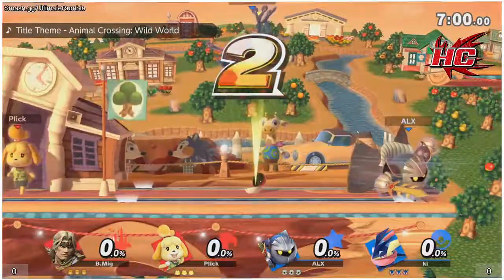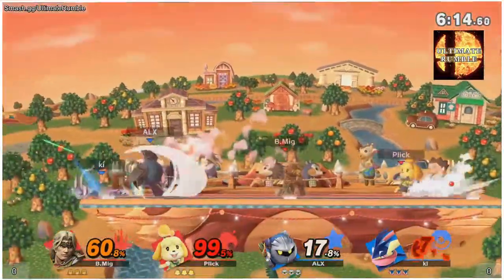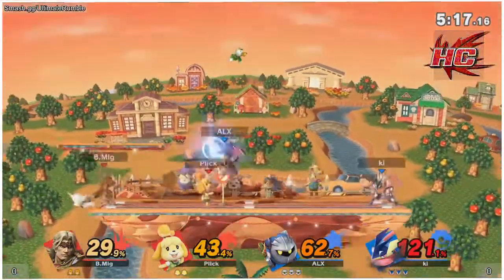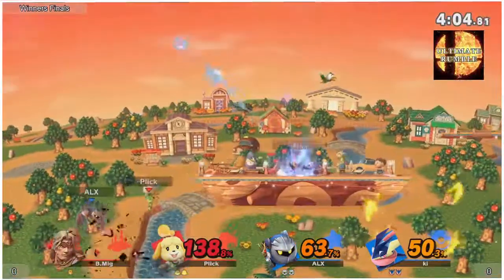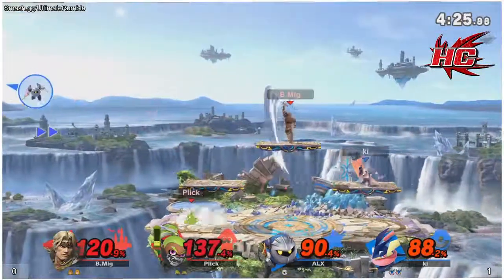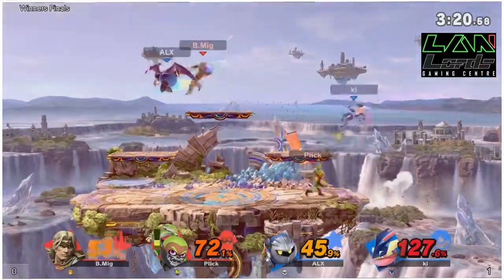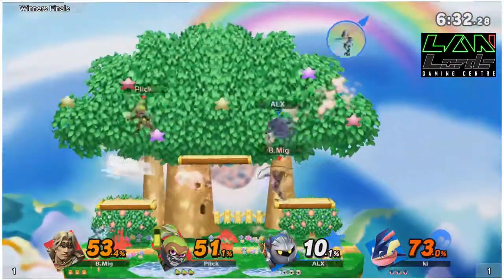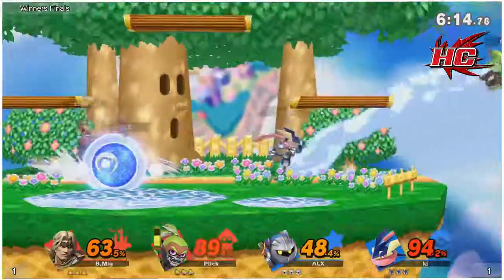Ultimate Rumble Doubles WF Bo3 Big Mig&Plicklice RED vs ALX&Jw BLUE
Ultimate Rumble - Toronto Monthly Smash Ultimate Tournament | Smash.gg/UltimateRumble
Sunday January 6th 2019
Hosted by: HYPECENTRAL
Located at: LAN Lords Gaming Centre
703R Bloor St. West, Rear-Basement, Toronto, Ontario M6G 1L5